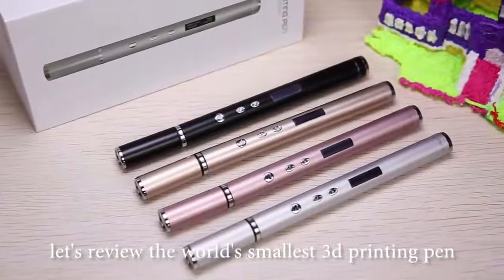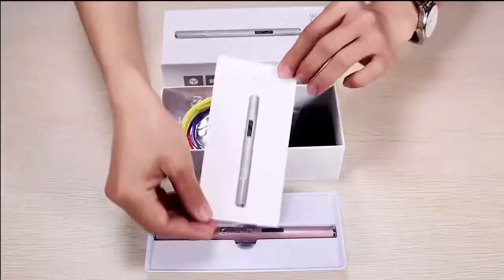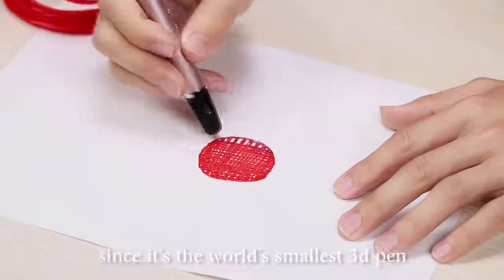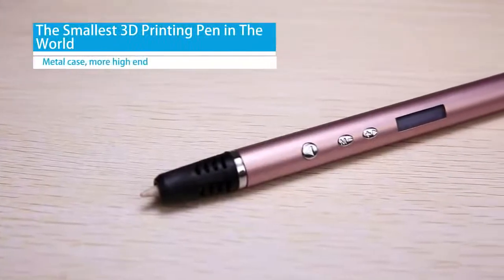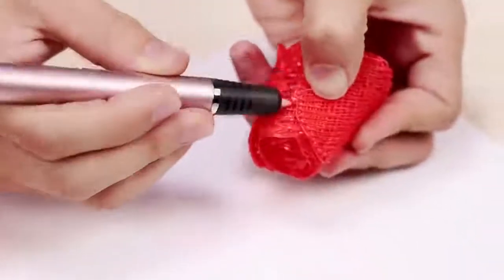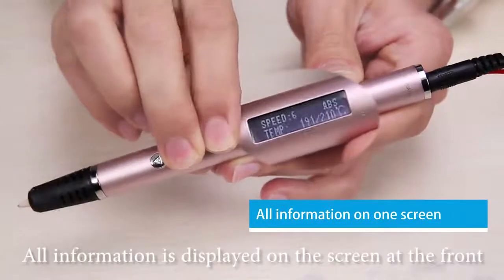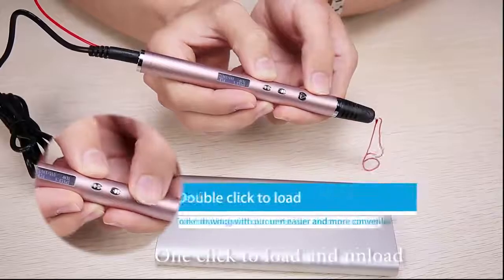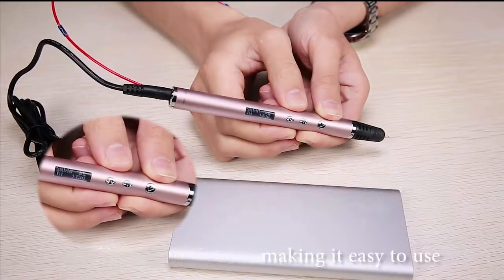lihuchen 3D Pen RP900A DIY 3D Printing Pen Support ABS/PLA Filament 1.75mm Creative Toy Gift For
lihuchen 3D Pen RP900A DIY 3D Printing Pen Support ABS/PLA Filament 1.75mm Creative Toy Gift For Kids Design Drawing